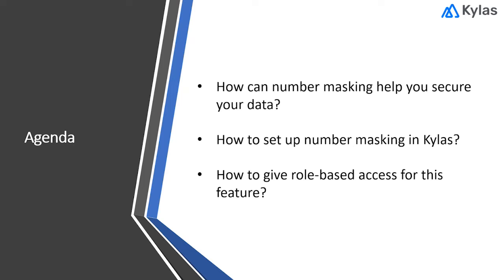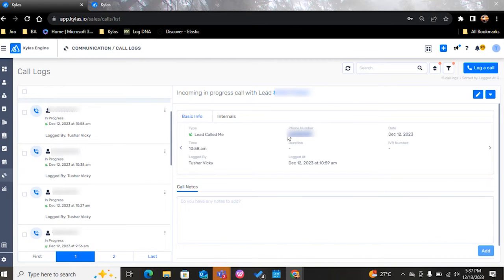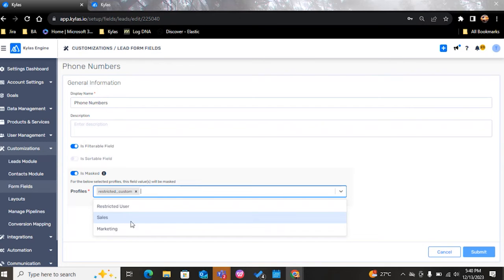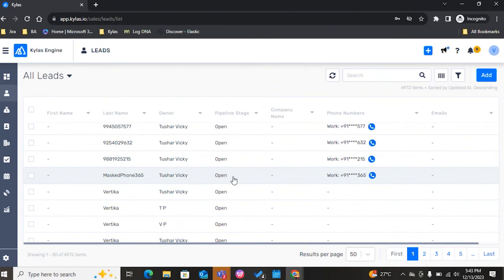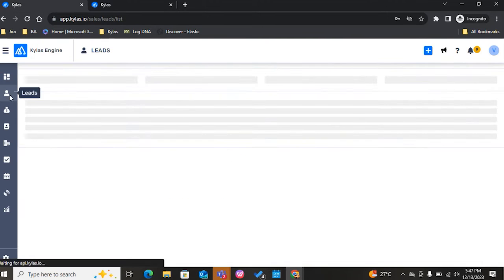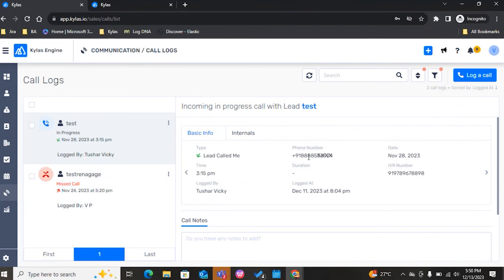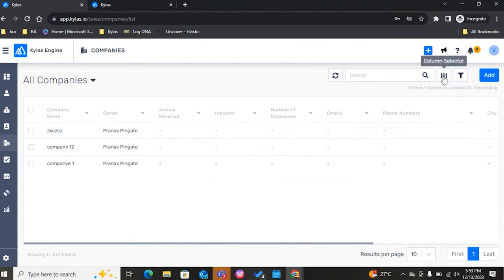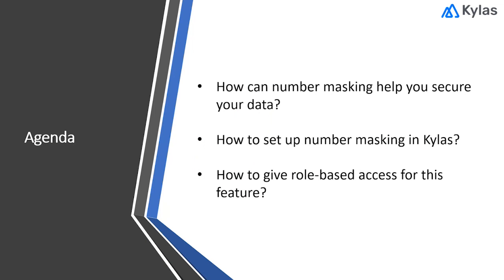Phone Number Masking in Kylas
Watch this video for a detailed walkthrough on how to use phone number masking in Kylas CRM.

The training session covers:

✅ How can number masking help you secure your data?
✅ How to set up number masking in Kylas?
✅ How to give role-based access for this feature?